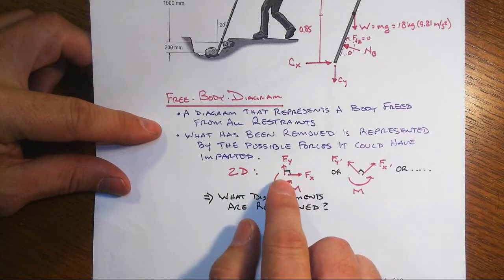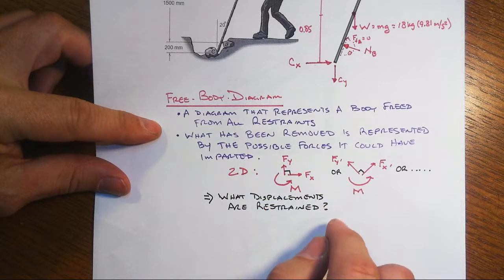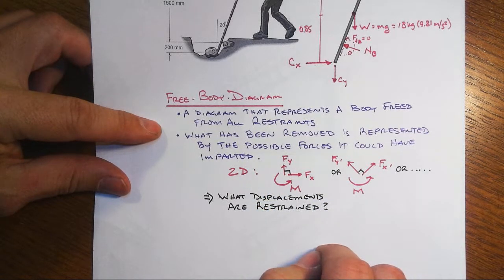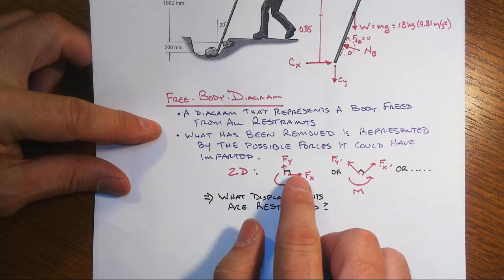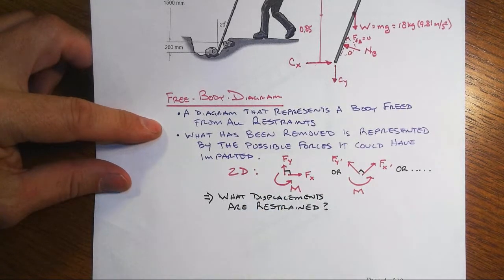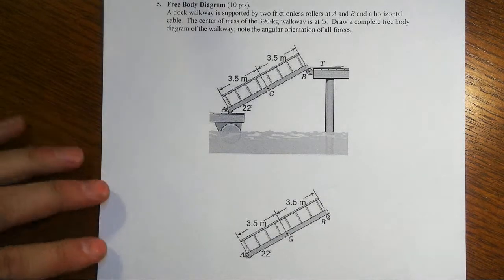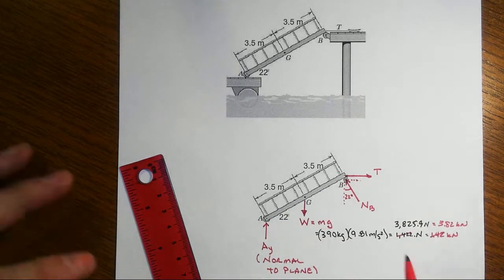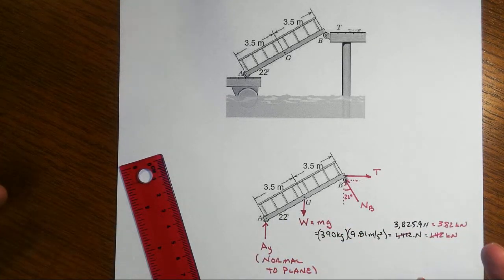Statics Free Body Diagram Illustrated with Inclined Walkway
The creation of a free body diagram is illustrated with an inclined dock walkway.  Frictionless rollers and a cable provide the restraints that keep the walkway in equilibrium.

As Value Added, equilibrium of the walkway is discussed at the end of the video and foreshadows the application of the equations of equilibrium to find values of the reaction.

Note that the silly producer of the video tried to "do math" in his head and "got the answer wrong."  It is corrected live in the video.